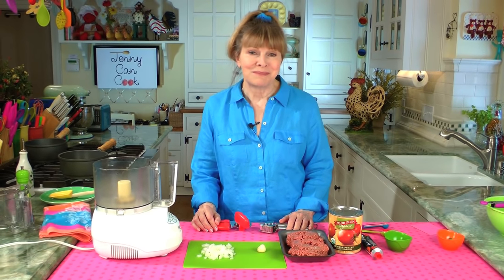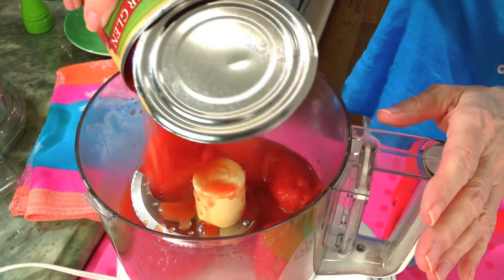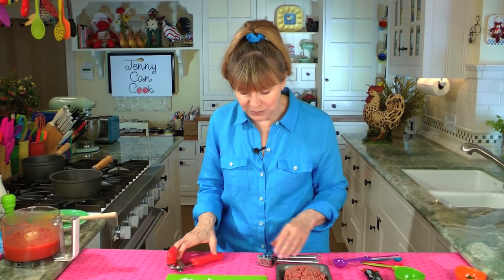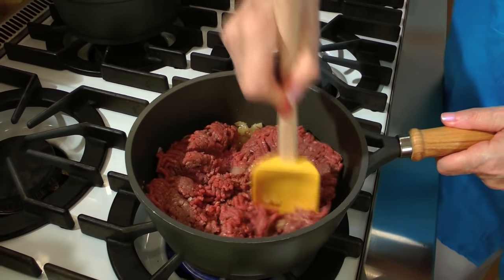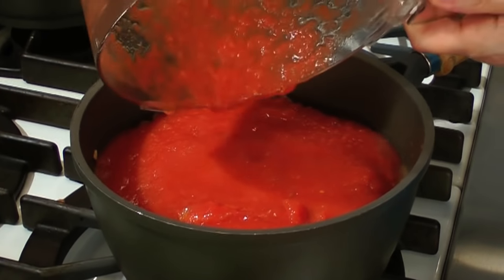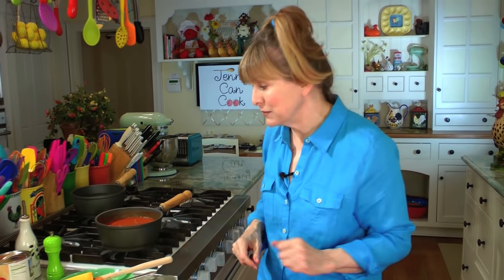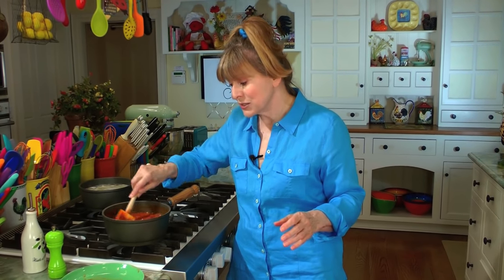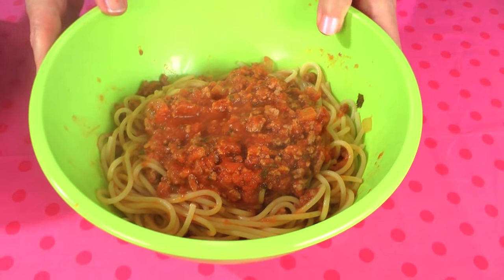Simple Meat Sauce - Ready in 30 Minutes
"Anyone can make this quick & easy dinner," says Jenny Jones. She uses canned tomatoes and lean ground beef to make this super easy family favorite with no fancy ingredients.